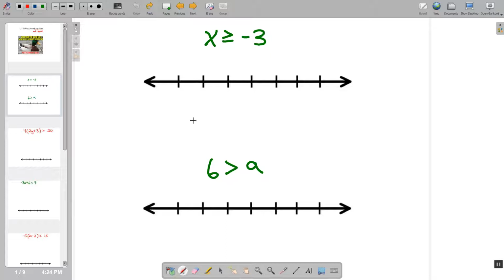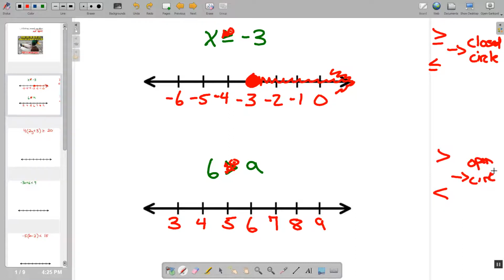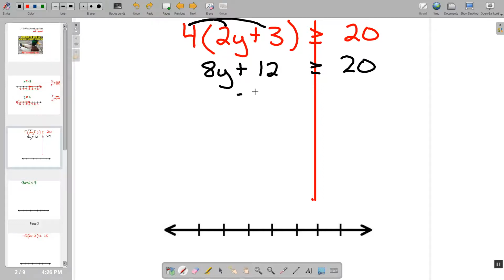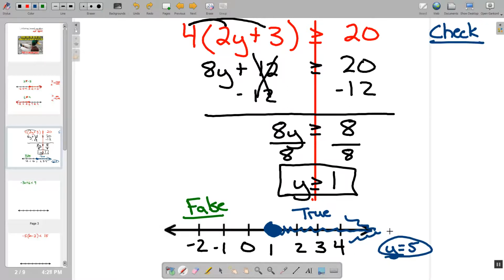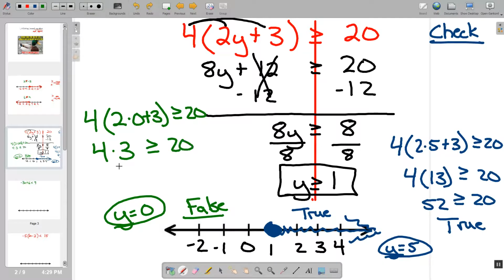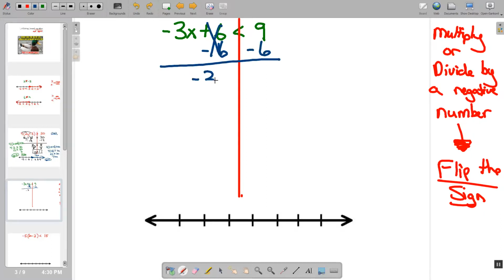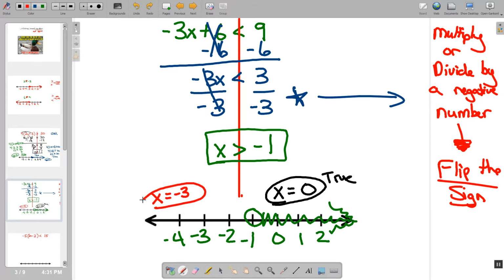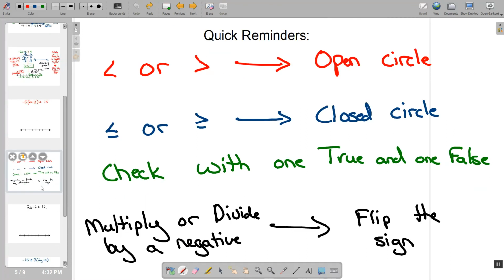L.4 Linear Inequalities